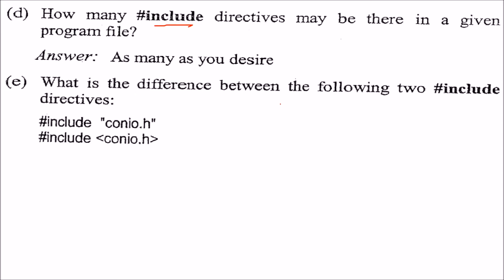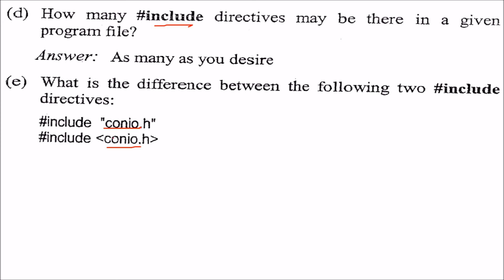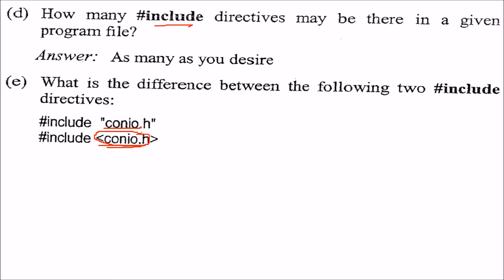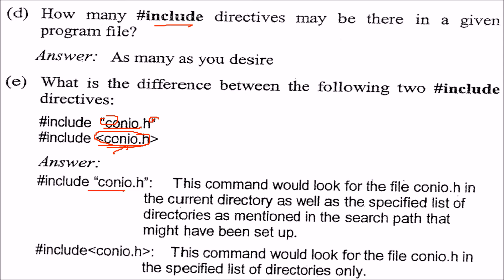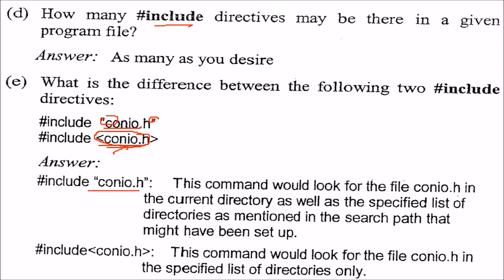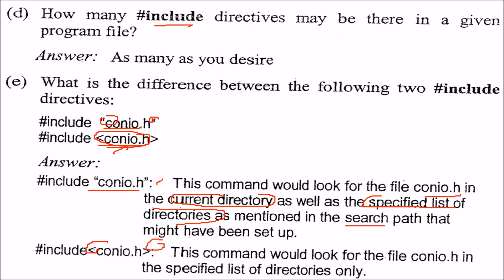Difference between two include Directives